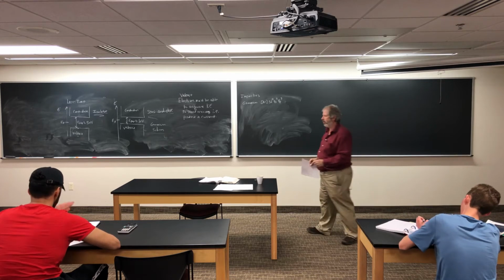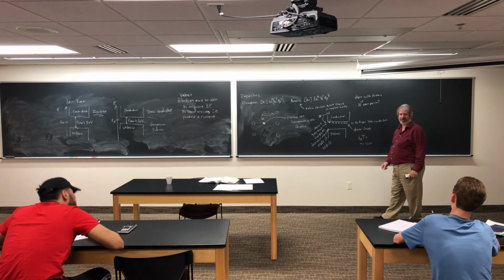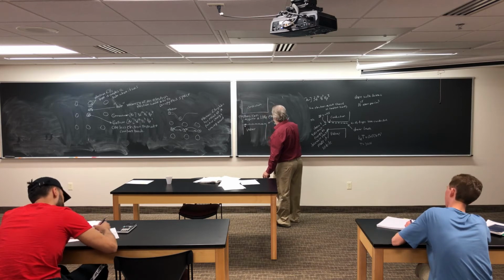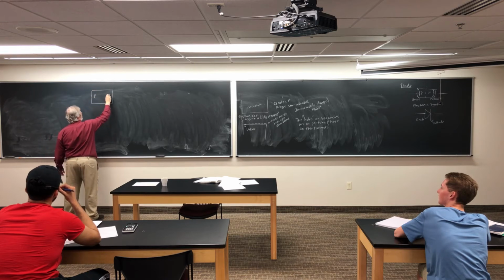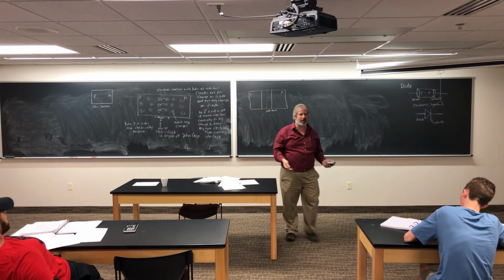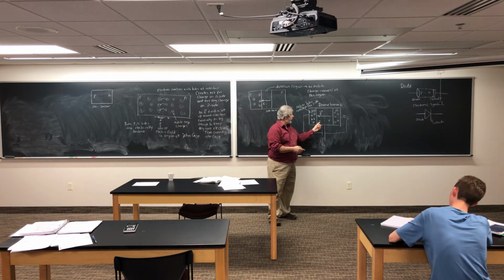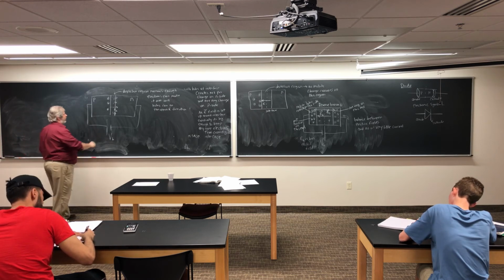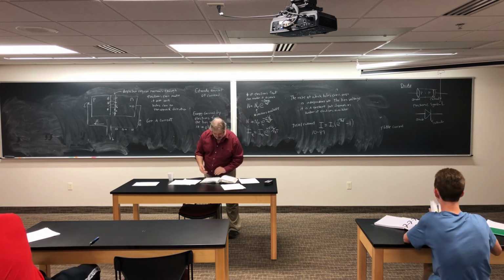05/07-20_Phys282:condensed_matter_Lect2_PN_junctions